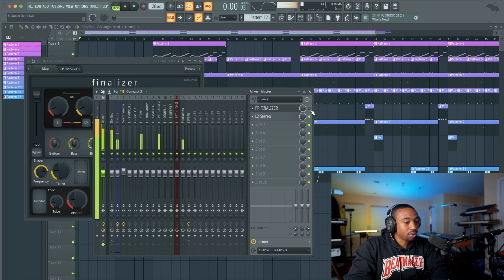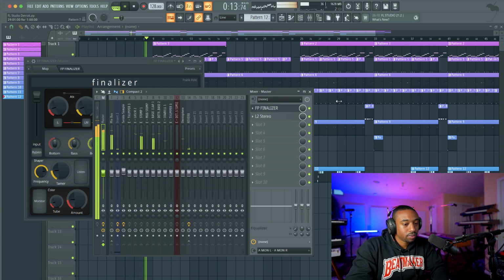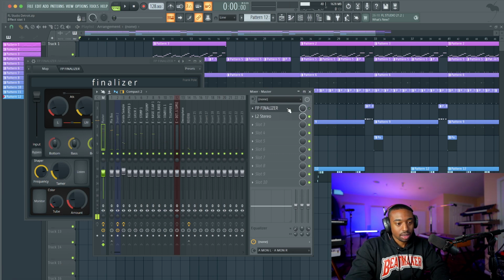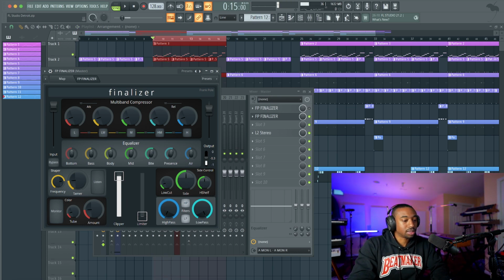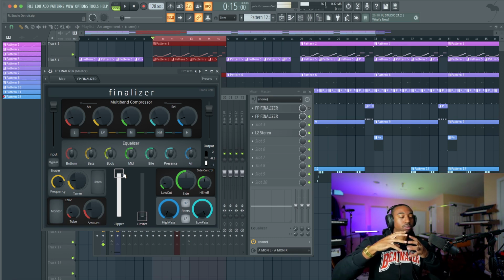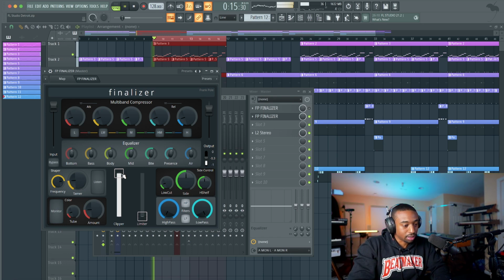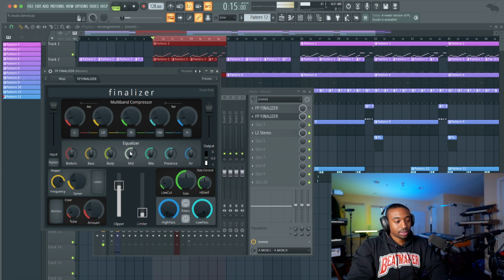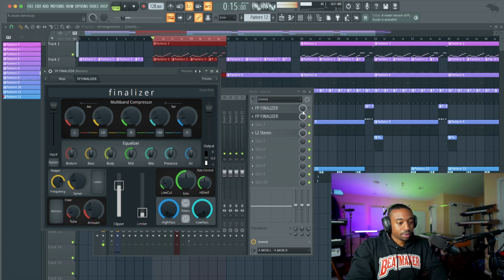How to Make Your Beats Louder in FL STUDIO